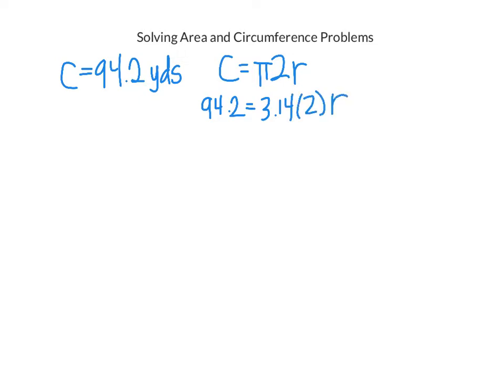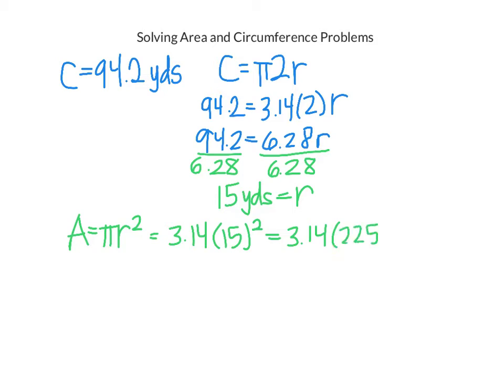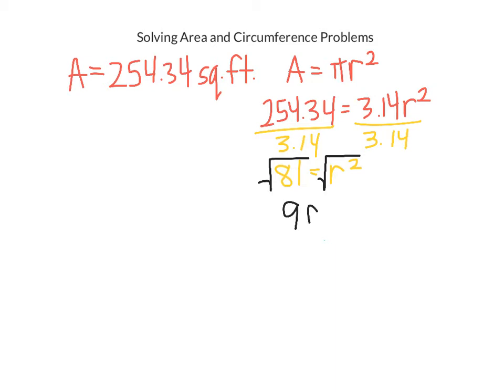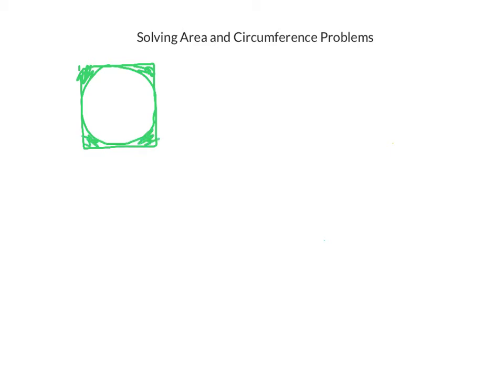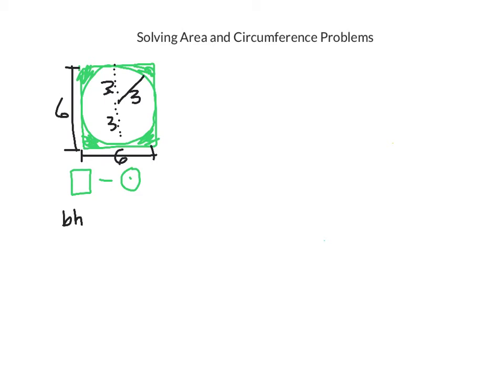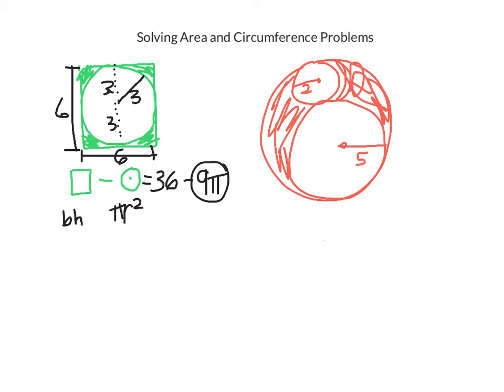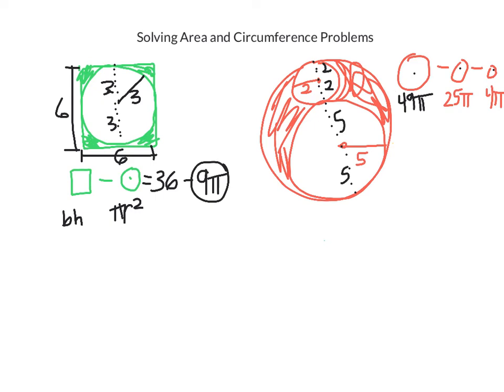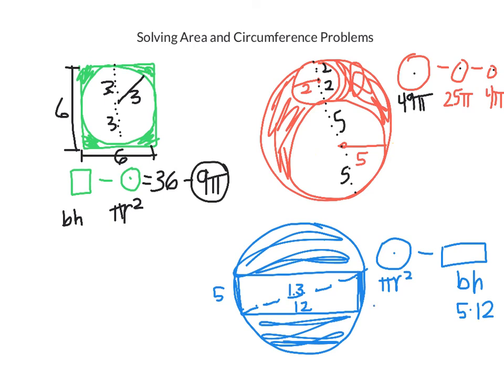Solving Area and Circumference Problems M1-41